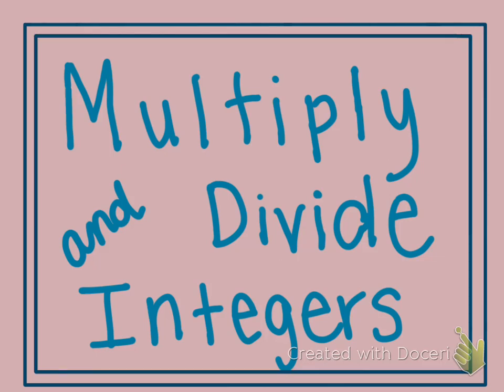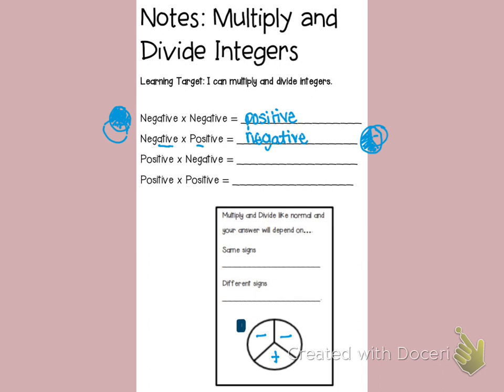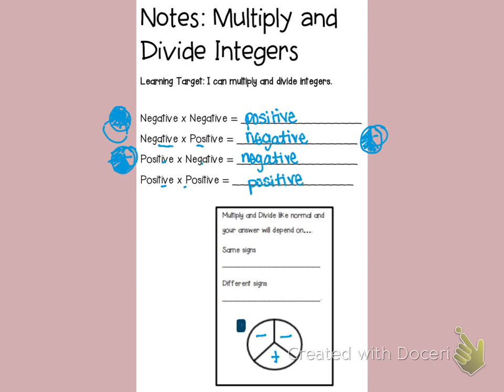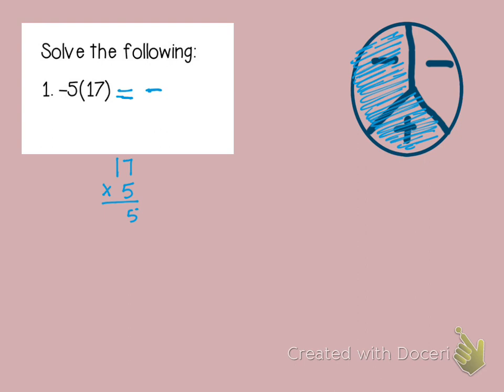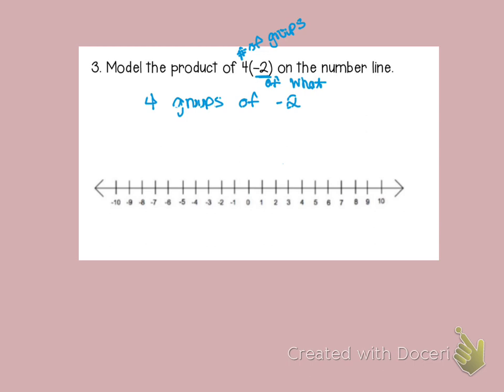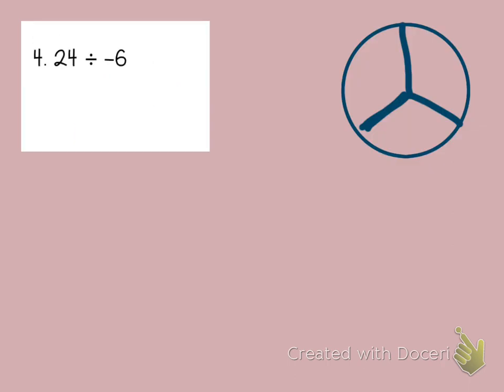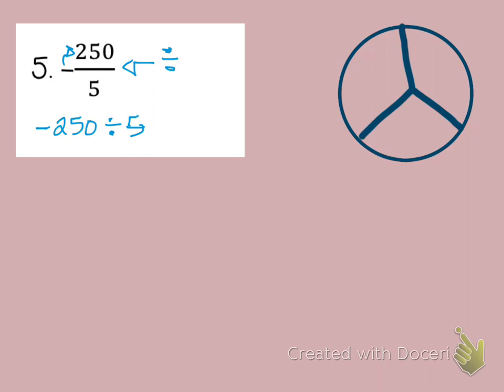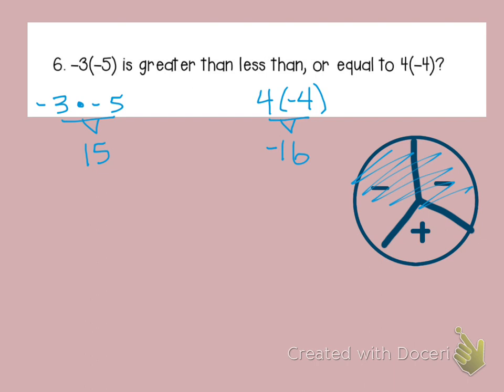Multiply & Divide Integers